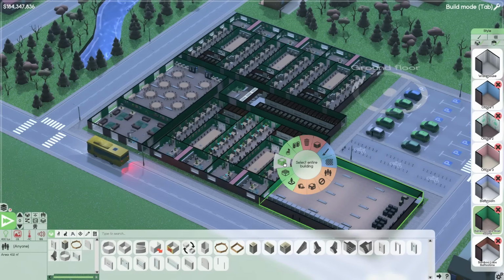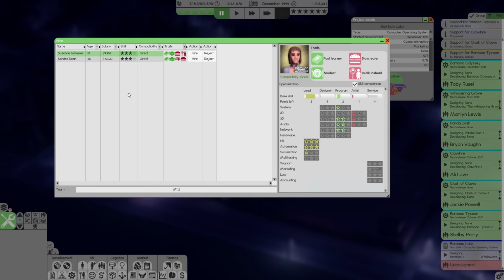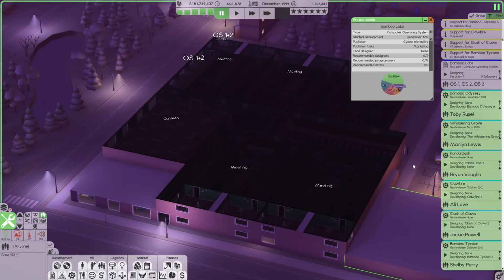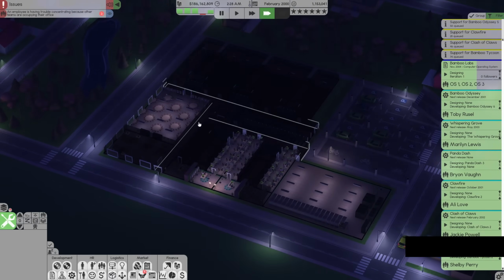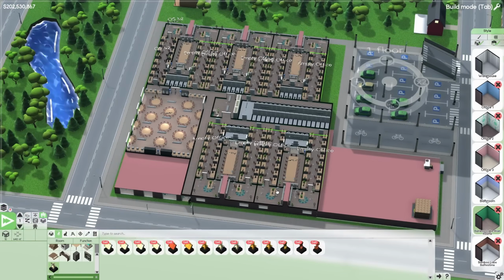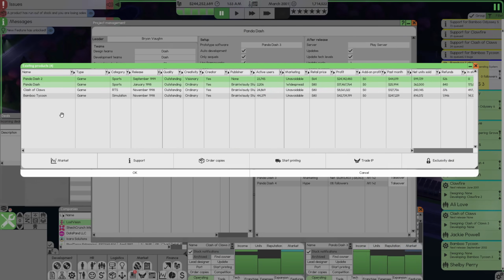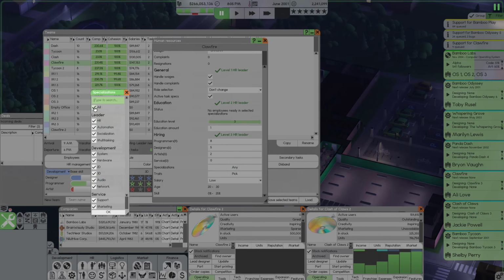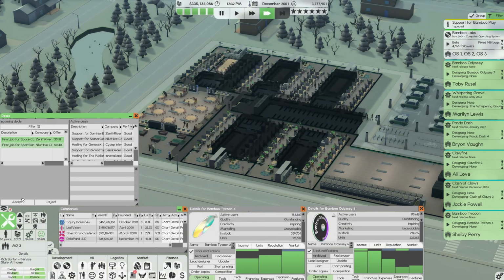Building Our First Operating System! | Bamboo Labs Ep 10 | Software Inc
Welcome back to Bamboo Labs! This episode is an exciting leap forward as we tackle the immense challenge of building our first operating system. From brainstorming features to assembling the perfect team, we’re navigating the complexities of software innovation step by step.

- The first steps toward creating a groundbreaking OS!
- Team strategies to maximize efficiency and productivity.
- Managing resources and balancing multiple projects simultaneously.
- Insights into project management for ambitious software development.

🎮 About the Game:
Software Inc is a simulation game where players create and manage their own software company. Starting from the ground up, you’ll hire employees, develop products, and grow your reputation in the tech industry. With a balance of strategic planning, office management, and software development, Software Inc challenges players to build a successful company from scratch!

LINKS

TIMESTAMPS

00:00 - Intro to Panda OS
01:41 - Timelapse
01:46 - Laying the Foundation
01:46 - Planning the Development Pipeline
05:10 - Setting Initial Goals
15:53 - Timelapse
15:58 - Building the Core Features
15:58 - Developing the Key Framework
17:25 - Testing Initial Modules
18:50 - Timelapse
18:54 - Tackling Key Challenges
18:54 - Overcoming Code Bottlenecks
20:30 - Reassessing the Project Timeline
21:13 - Timelapse
21:22 - Refining the Architecture
21:36 - Timelapse
21:45 - Expanding the Development Team
22:29 - Timelapse
22:35 - Integrating New Components
22:35 - Adding Compatibility Layers
24:00 - Streamlining UI Design
25:50 - Timelapse
25:55 - Debugging and Optimization
28:32 - Timelapse
28:43 - Collaboration in Action
28:43 - Key Decisions in Teamwork
32:00 - Solving Cross-Team Communication Issues
34:19 - Timelapse
34:27 - Progress Review Meeting
34:27 - Presenting Team Updates
35:00 - Addressing Bottlenecks
35:22 - Timelapse
35:28 - Finalizing Features
36:40 - Timelapse
36:45 - Preparing for Release
36:45 - Locking Down Core Features
39:00 - Polishing for Presentation
44:18 - Timelapse
44:24 - Project Wrap-Up
46:50 - Timelapse
46:57 - Outro